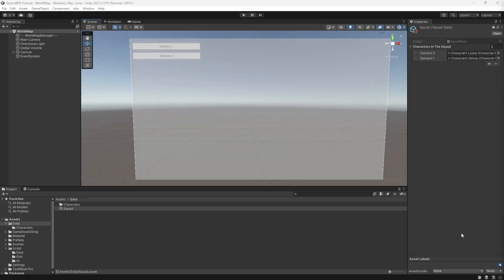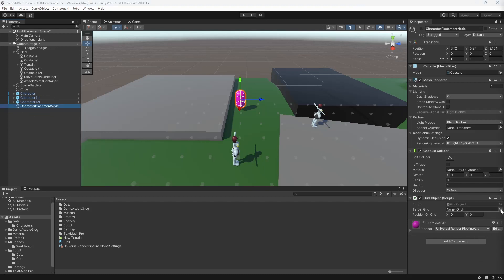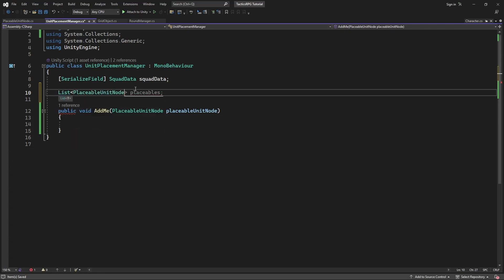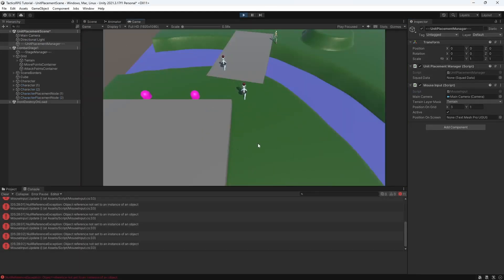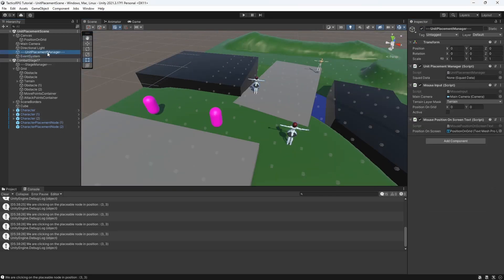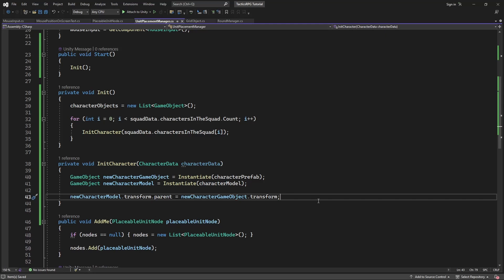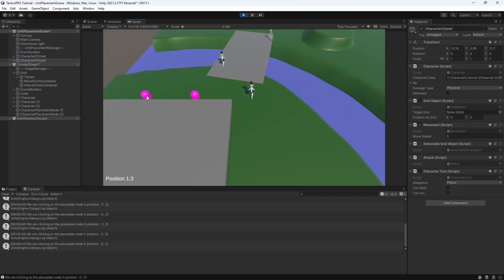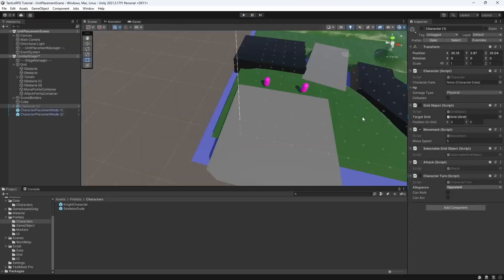Tactics RPG in Unity Episode 30 Placing characters from Squad